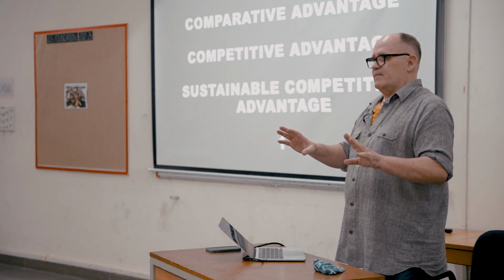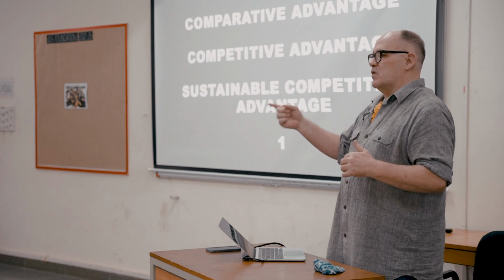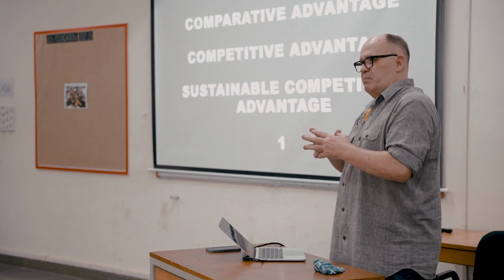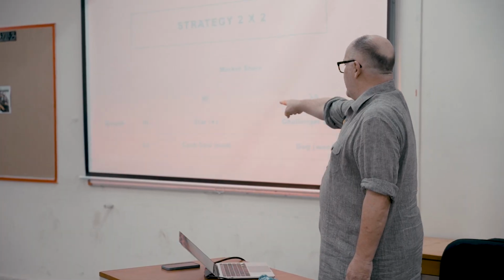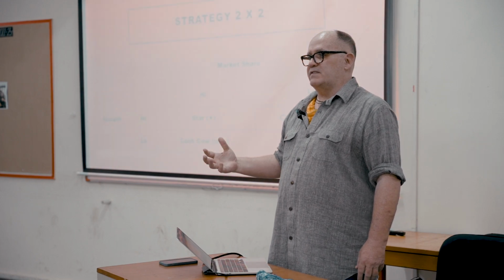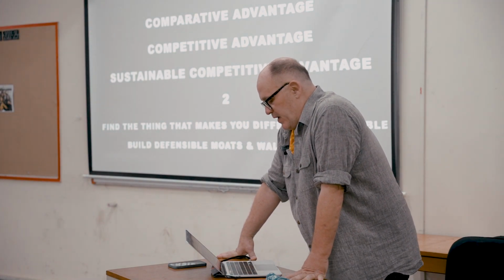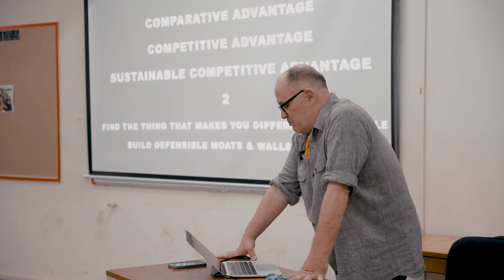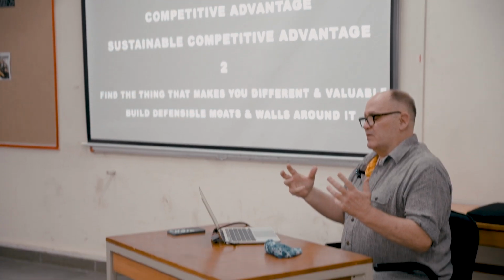"Designing for the 4th Industrial Revolution." Expert session by Scott Frankum.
Indus Design School is excited to host an expert lecture on "Designing for the 4th Industrial Revolution." This significant event commemorates the 30th anniversary of the internet, marking the immense technological progress we've made since its inception. The lecture will delve into the evolution of industrial revolutions, from the first focusing on manufacturing and agriculture, to the second emphasizing technology, and the third fostering AI. Now, the fourth revolution centers around automation. Renowned speaker Mr. Scott Frankum will address our design students from various departments, including Product Design, Communication Design, Interior Design, and Fashion Design, providing valuable insights into how they can adapt to this new era of design. The discussion will also encompass global scenarios, ensuring our students are well-equipped to meet the challenges and opportunities presented by the 4th Industrial Revolution.